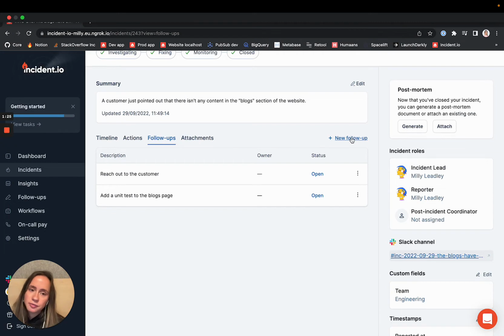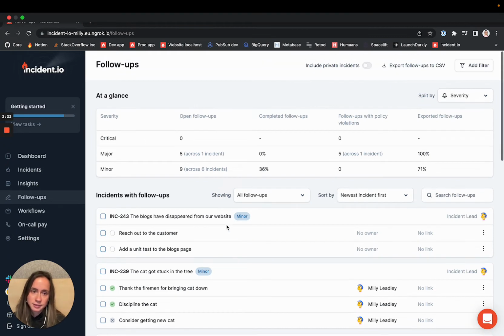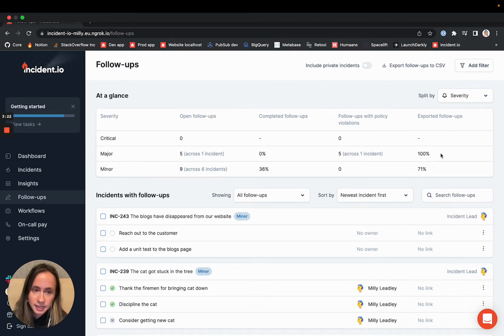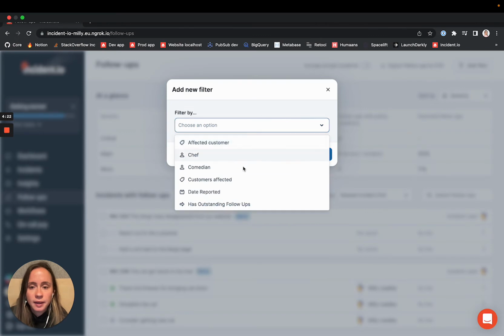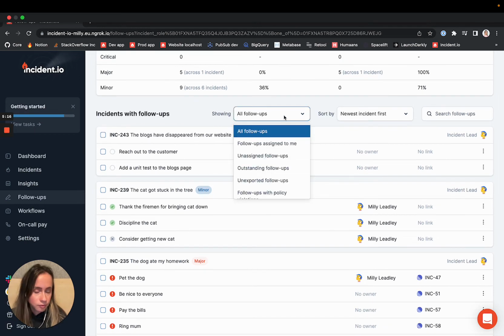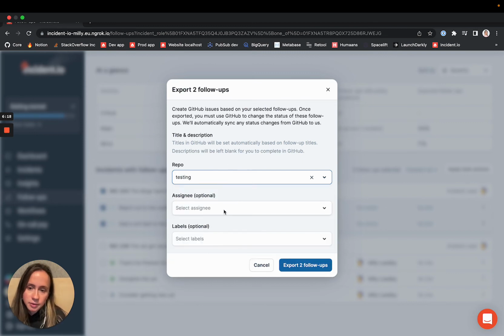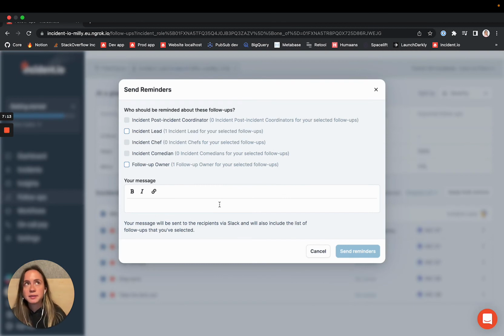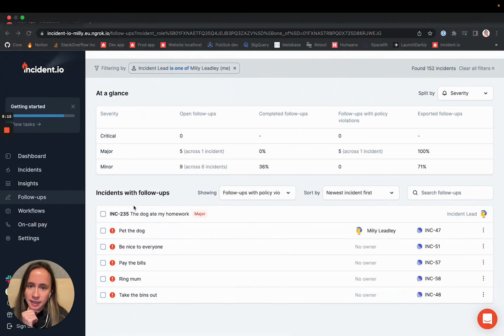Tracking follow-up actions | incident.io demo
Managing actions coming out of incidents can be tough. We make it easier by:
• Allowing you to export them to your issue tracker (Jira, Linear, Github, etc.)
• Providing high-level metrics
• Filter follow-ups for particular incidents and check for policy compliance
• Perform bulk actions to follow-ups eg. export, mark as completed, mark as not doing
• Send reminders in Slack to nudge folks to complete their actions